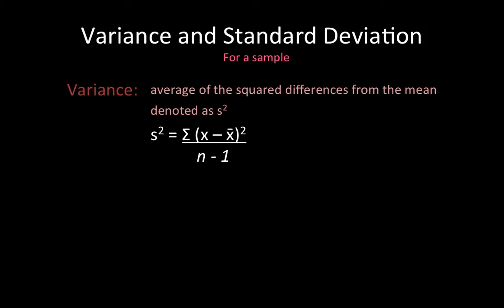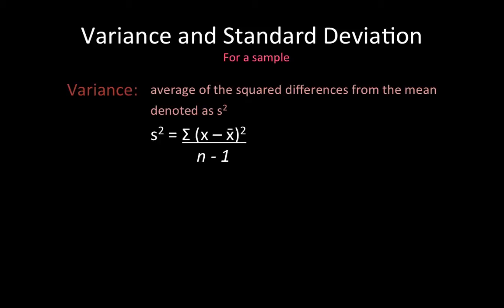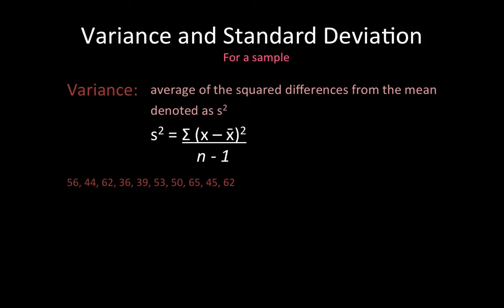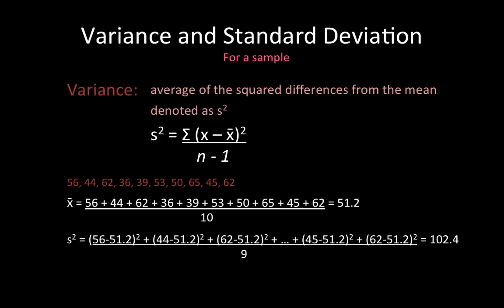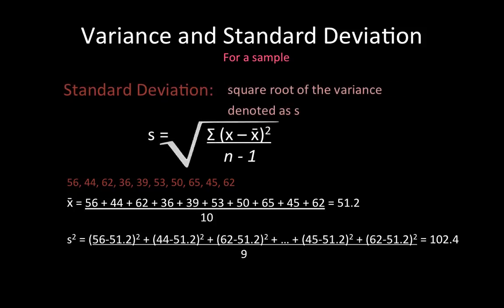Statistics | 2.7 Measuring Spread: Variance and Standard Deviation [Sample]